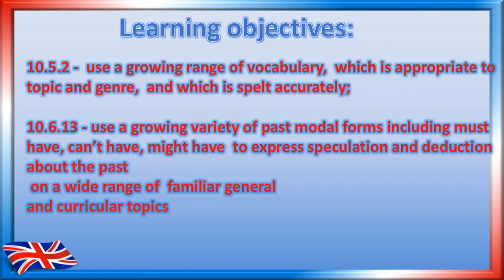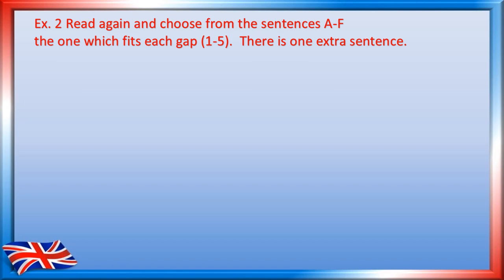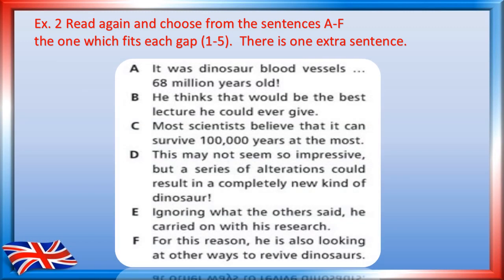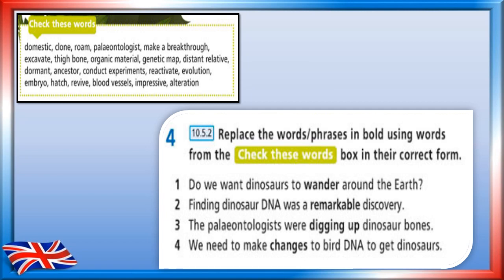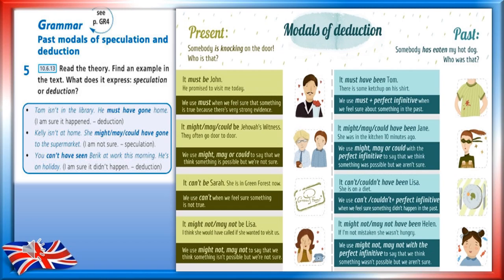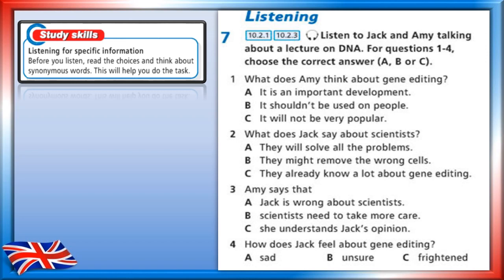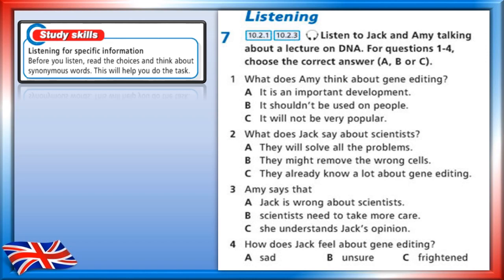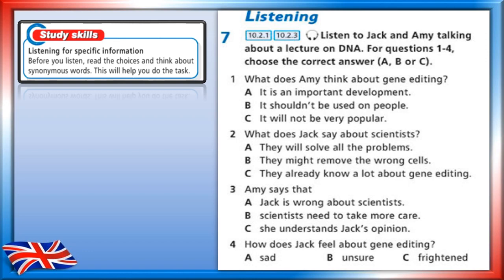Lesson 4 DNA